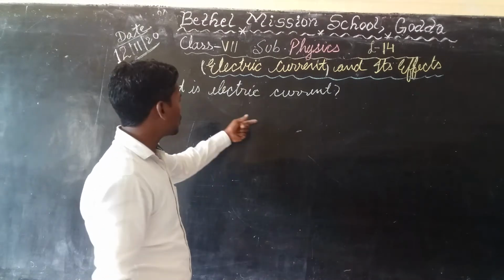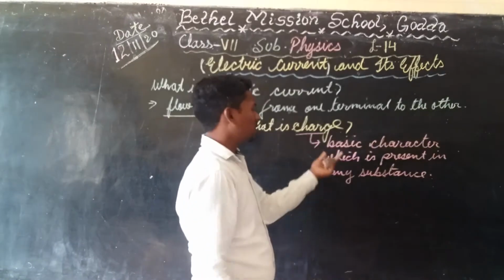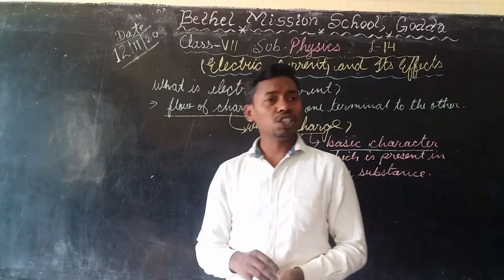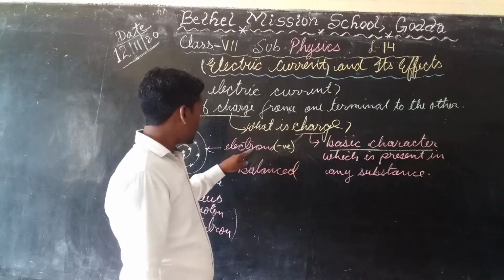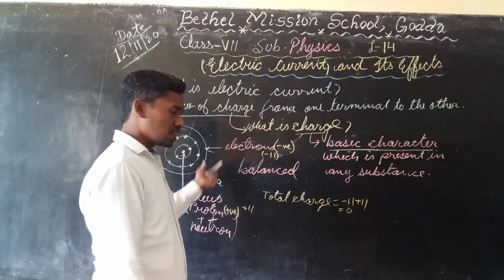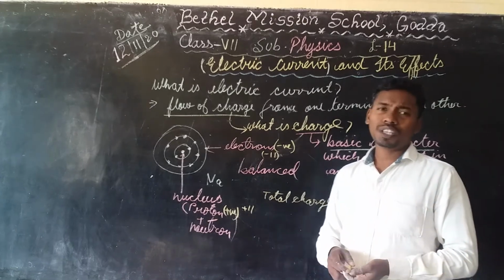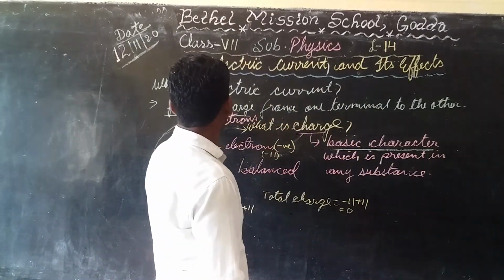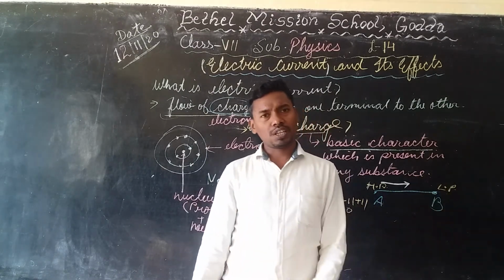Class VII Physics L 14 Electric current and its effects Introduction